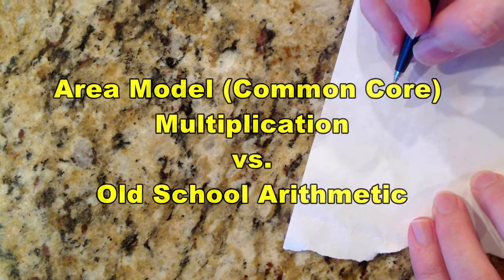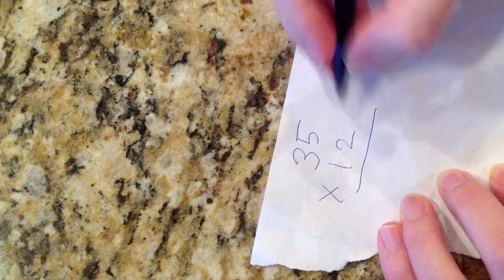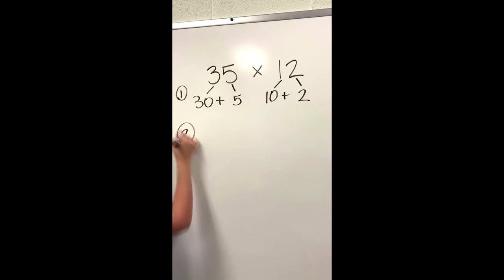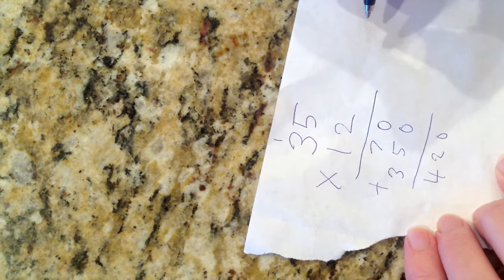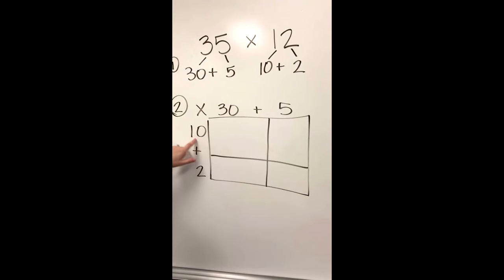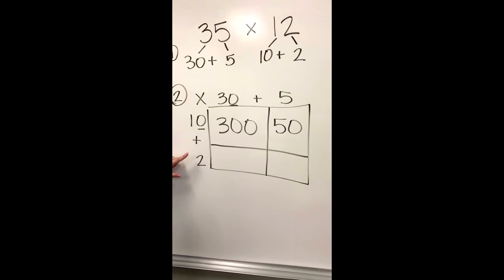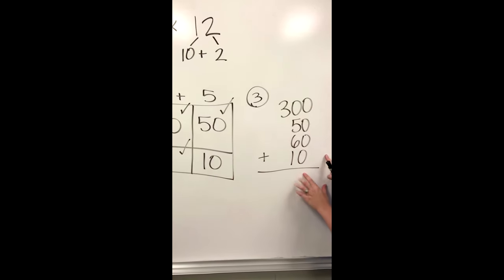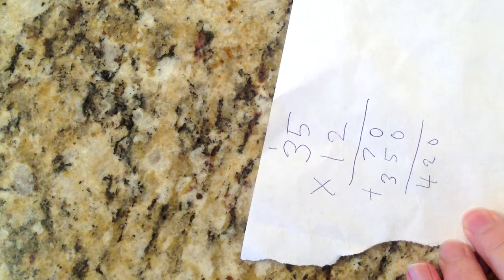Area Model Multiplication vs Old School Method (Common Core Math)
A comparison between the old school way of multiplying numbers and new hippie dippy common core way.